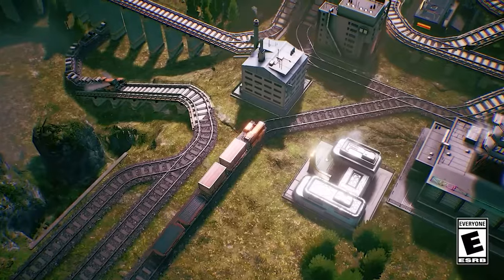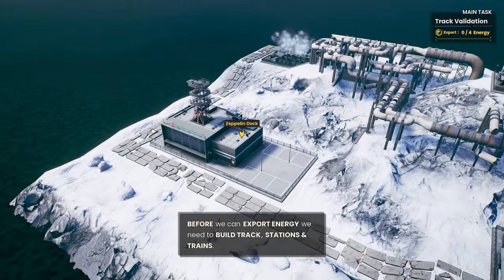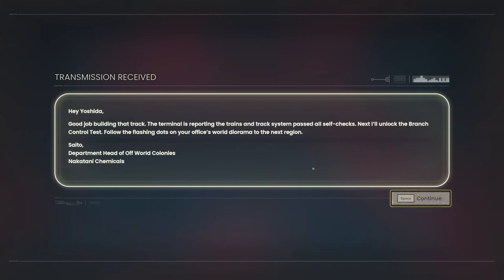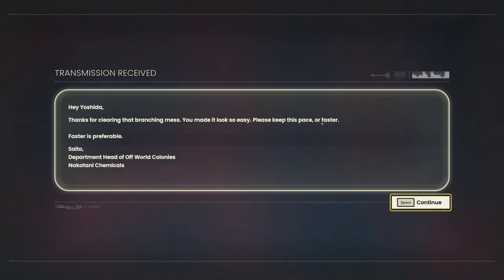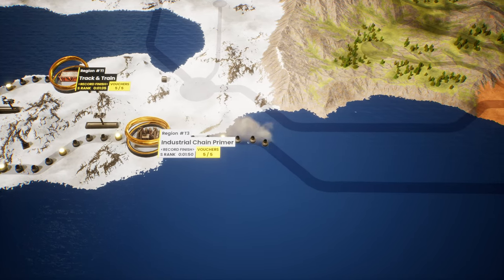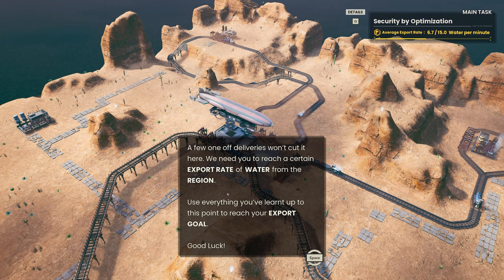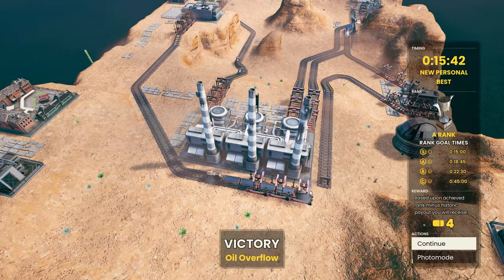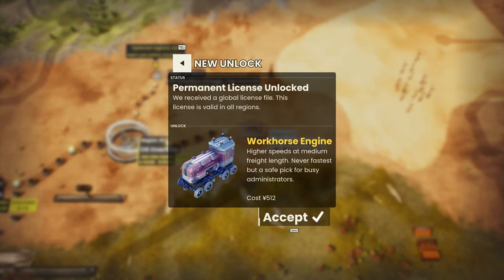Building MASS TRAINS to Transport OIL!! In Railgrade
Check out the other content

RAILGRADE

Construct intricate railway networks and use the power of trains to connect vital industries with the resources they require. Manage inputs and outputs to optimize production, and create efficient supply chains using multi-level tracks and a variety of unique engine types.
Combine strategic decision-making with creative construction to rebuild a thriving industrial colony. Succeed, and you might just impress your corporate overlords enough to be allowed back home to earth.

** Intro/Outro Song **
TheFatRat - Origin